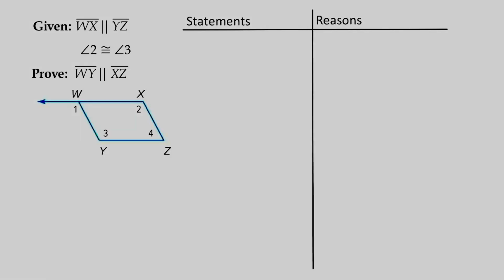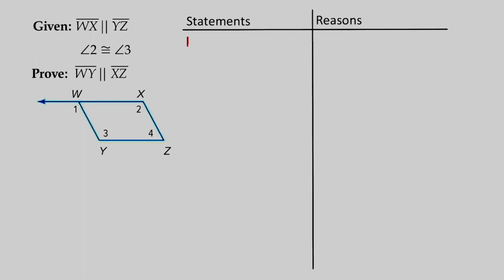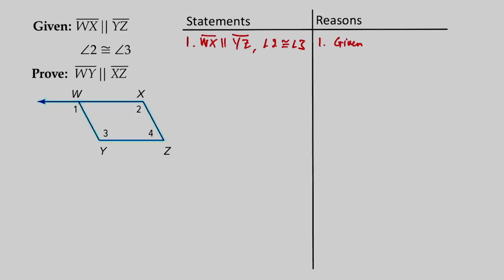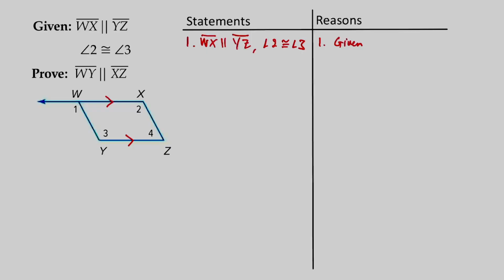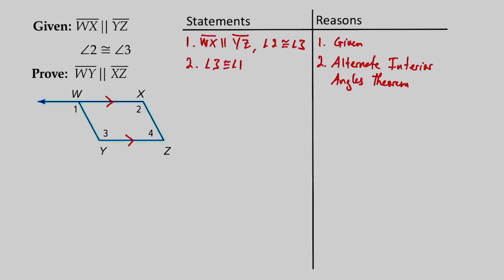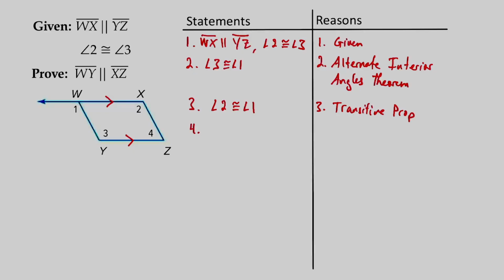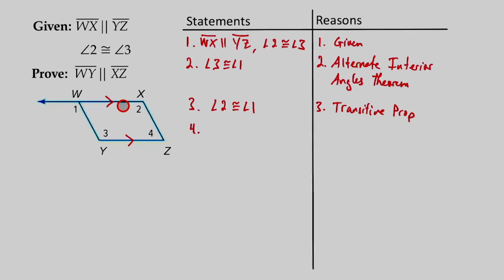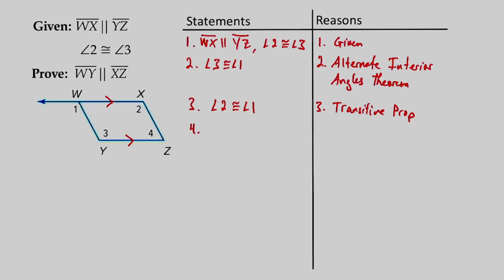Proving Lines Parallel using Converse of Corresponding Angles Postulate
In this video, we prove that lines are parallel using the Converse of the Corresponding Angles Postulate.